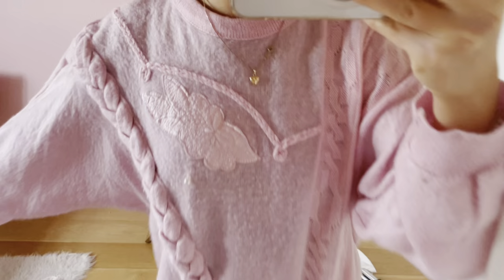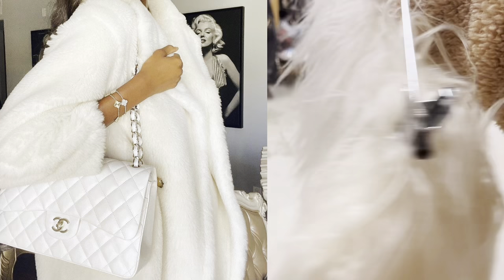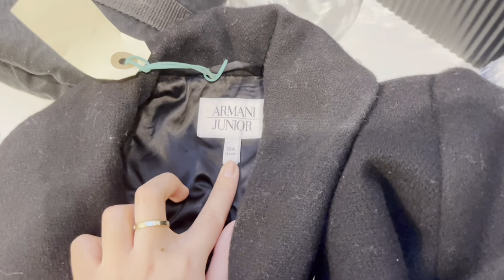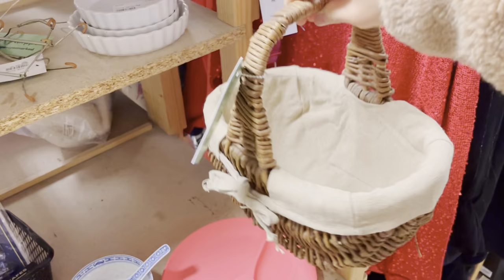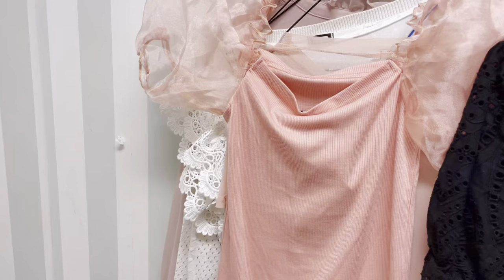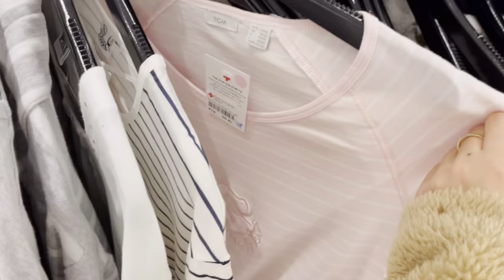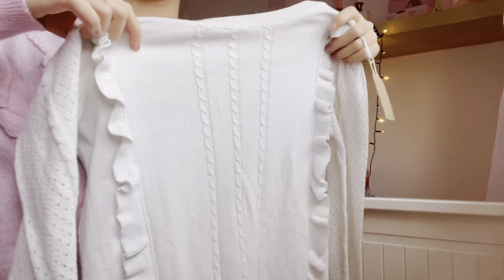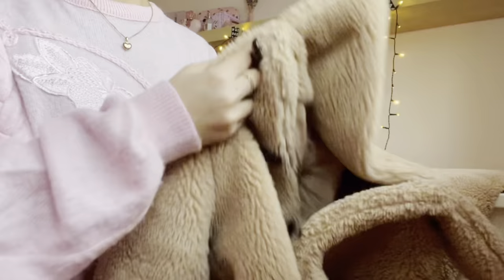thrift with me coquette/y2k/girly/pink🎀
In todays video I go thrifting plus make a try-on haul at the end. hope you enjoy!!!

coquette, thrift with me, thrifting, thrift, thrifting my dream closet, girly, aesthetic, y2k, dollette, girly, try-on haul, haul.